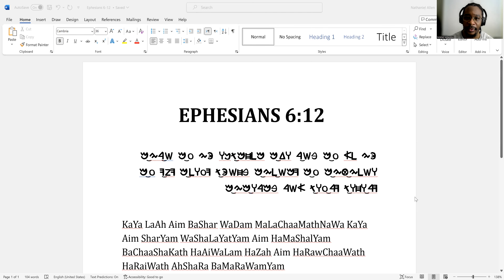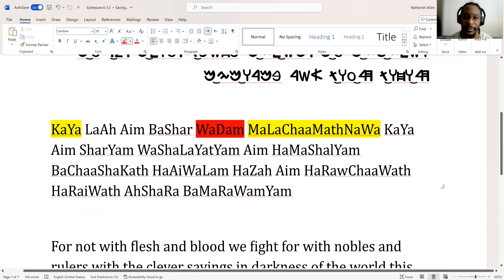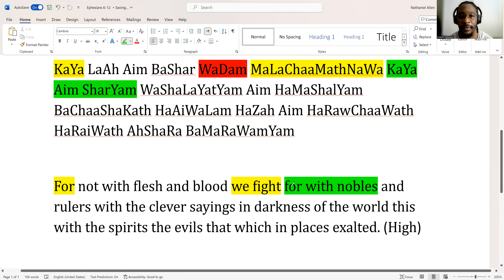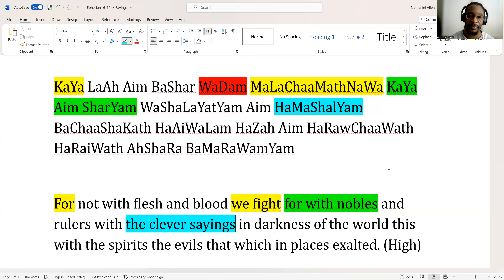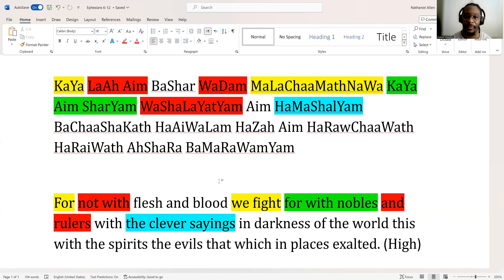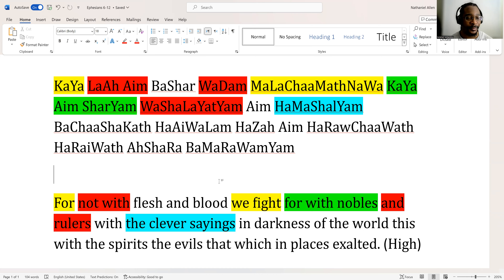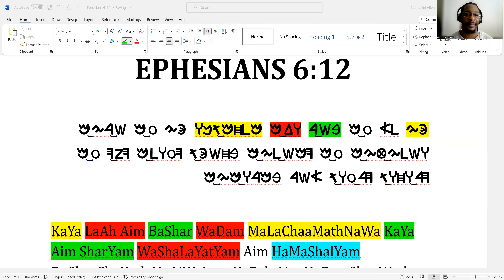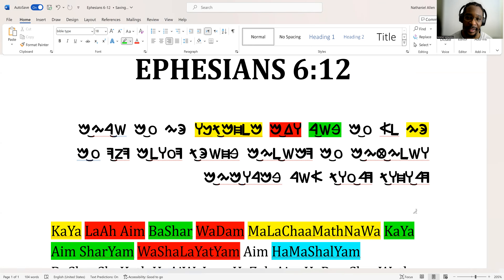Ephesians 6 12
New Testament Hebrew to English translation